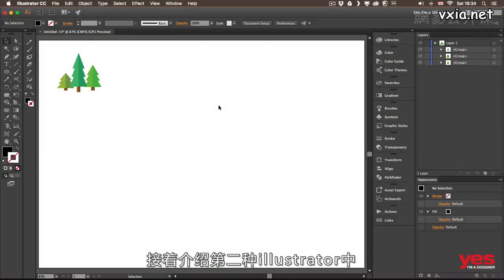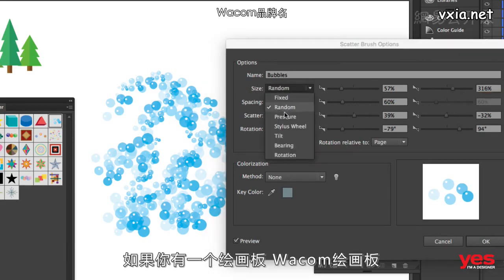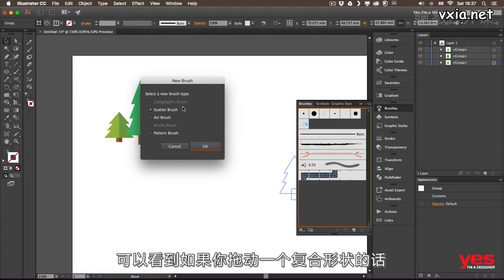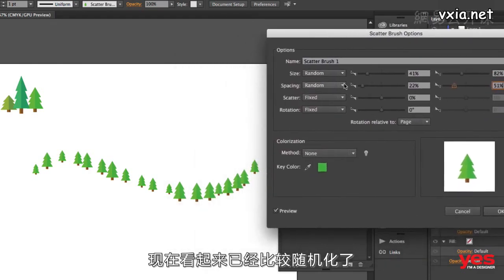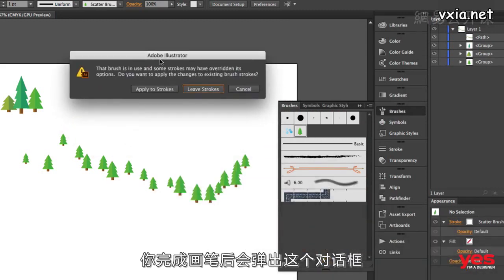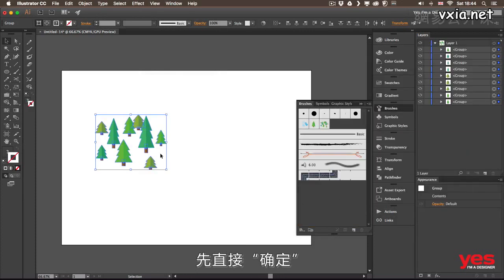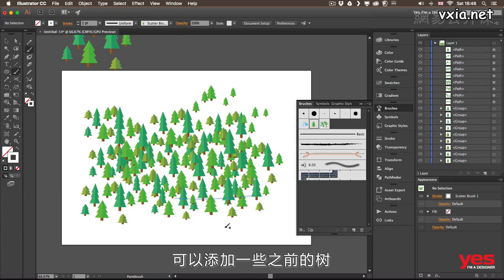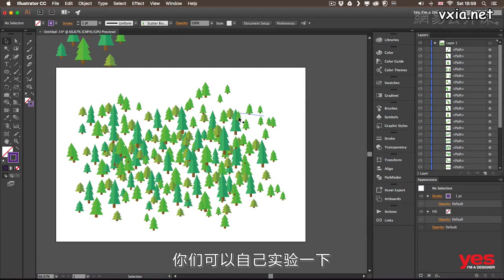第42课：散点画笔